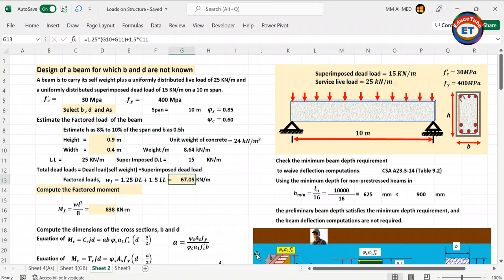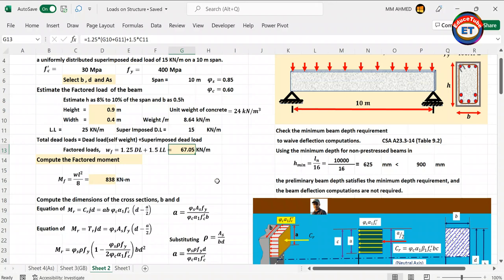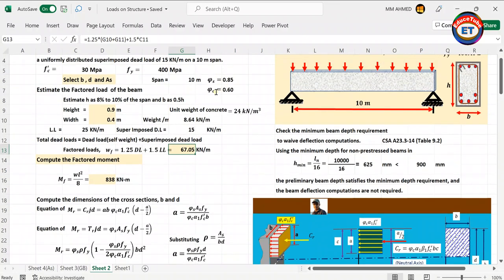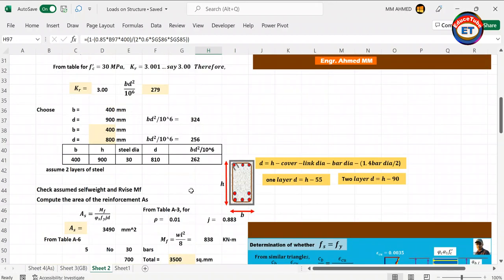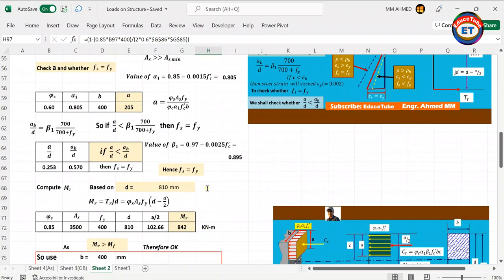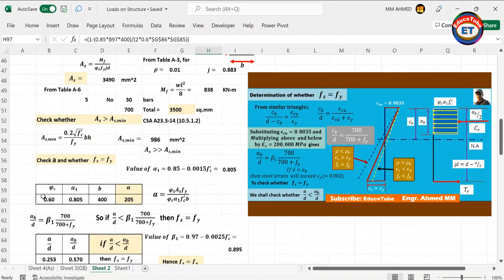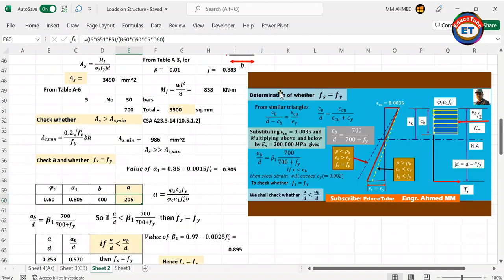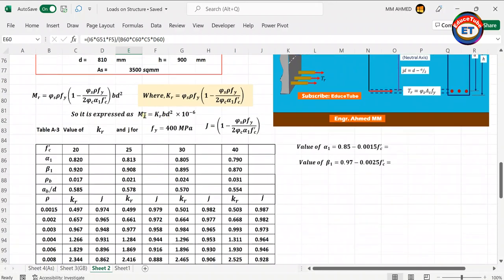Examples: Design of singly reinforced beam with tension steel yielding ( b and d are not known)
Concrete cracks due to tension and  reinforcement is required where flexure, axial loads, or shrinkage effects cause tensile stresses.
Factored resistance  ≥ Effect of factored loads